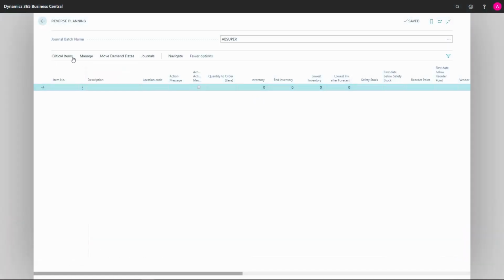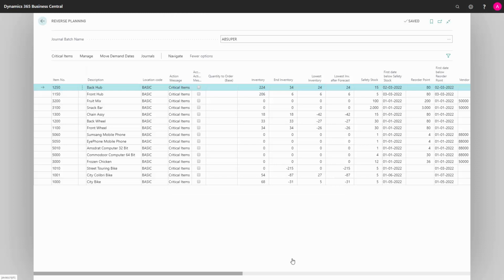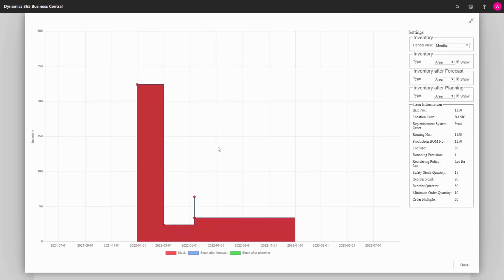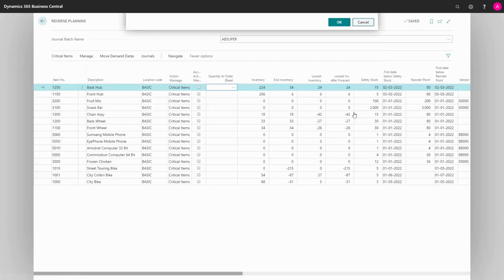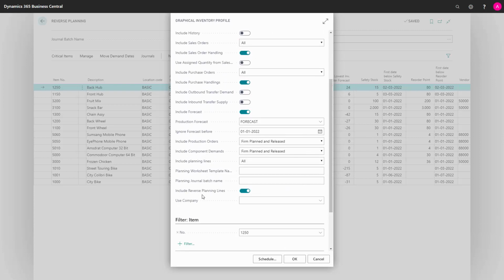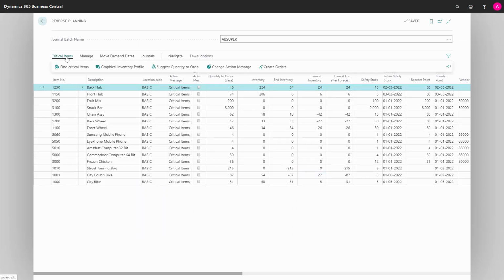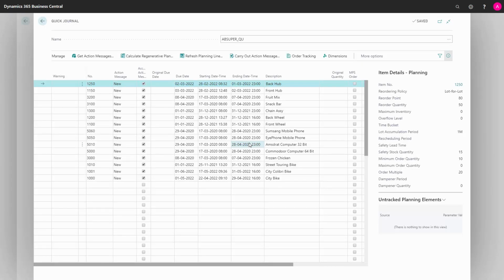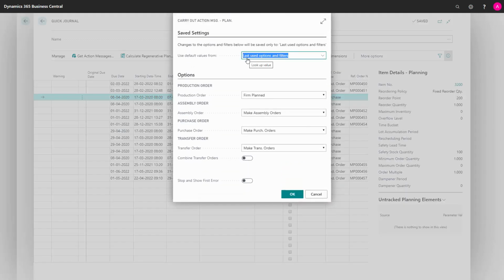ENG20031620 Introduction to the function Find Critical Items